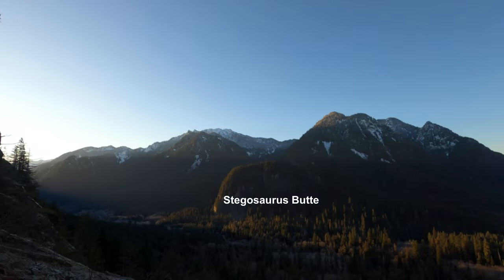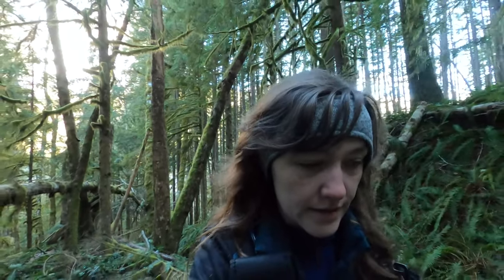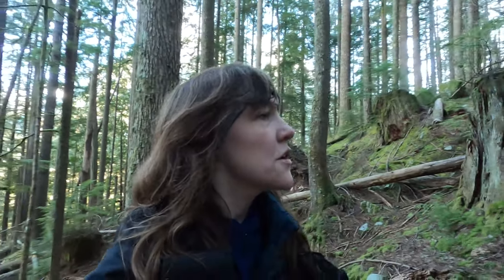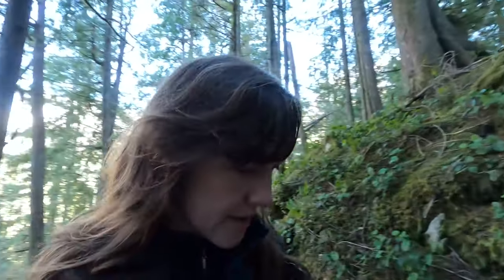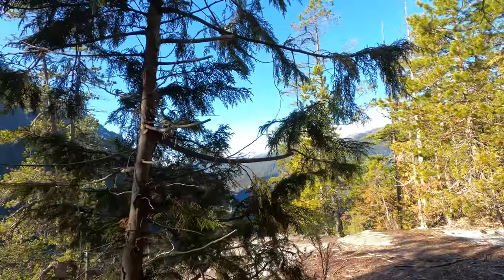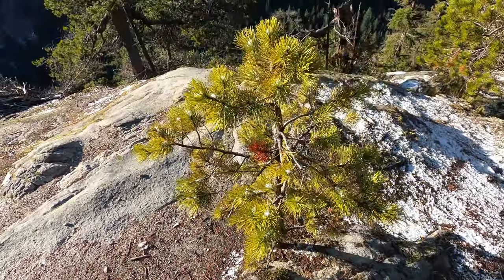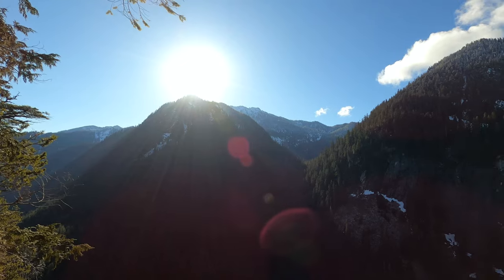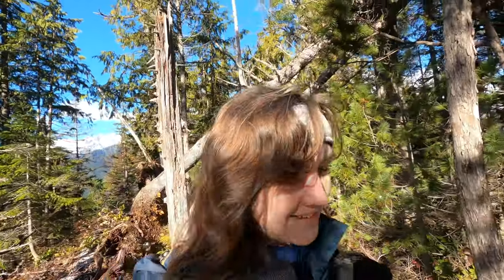Hiking Stegosaurus Butte - A Middle Fork scramble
Stegosaurus Butte(or Choir Boy) is a rocky butte located in the middle fork area less than an hour outside of Seattle. A steep climbers trail is needed to get to the top, but the rewards are solitude and amazing views. This is a favorite of mine, though I'd only recommend it if you want more of an adventure and are comfortable on unmaintained trails. Enjoy!

Mountain - JVNA
The Closing of Summer - Asher Fulero